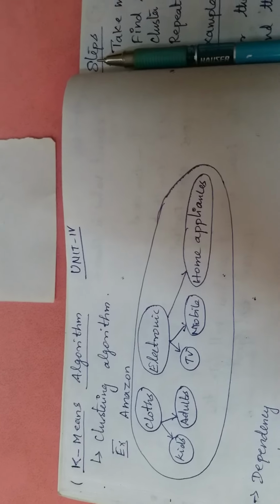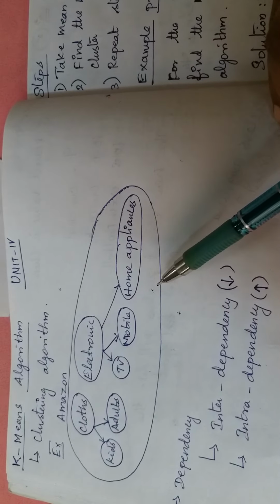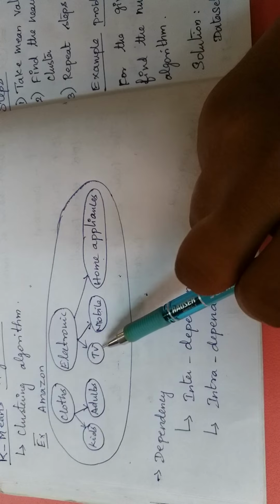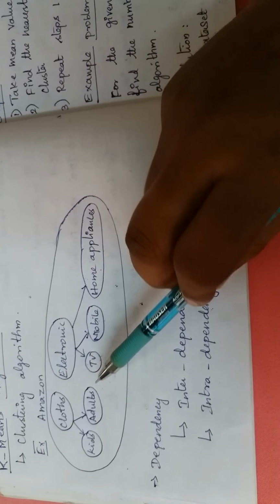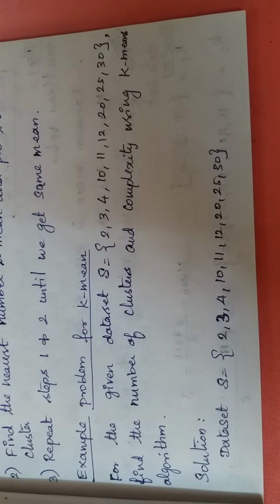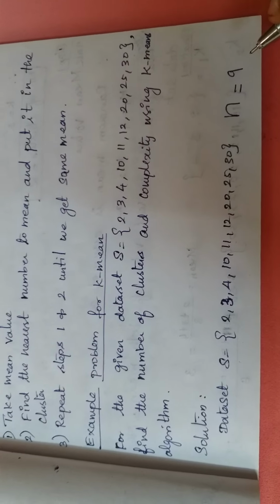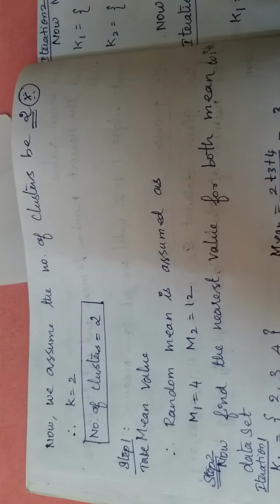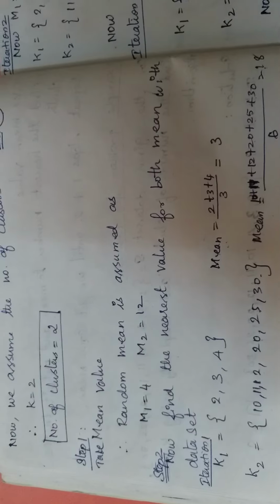K Means Part 1